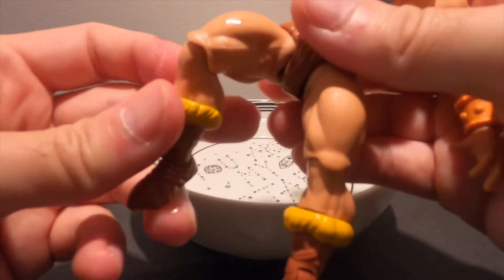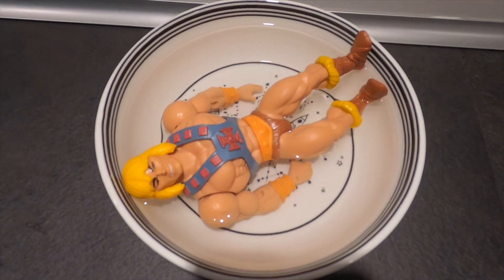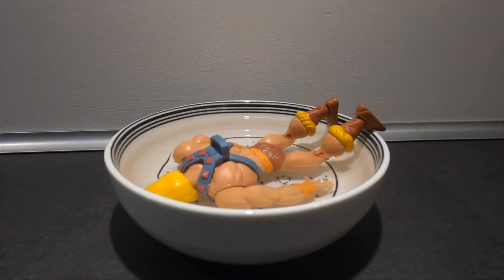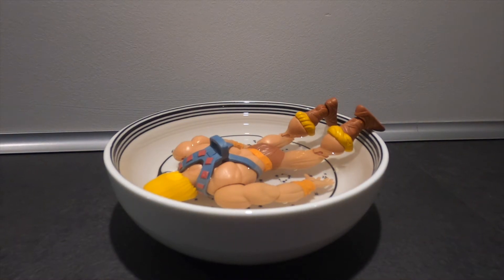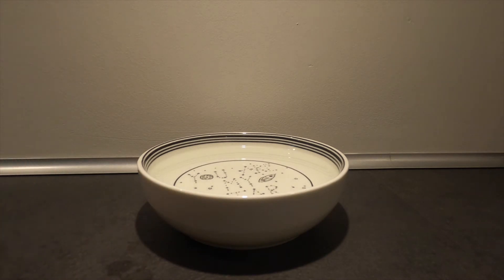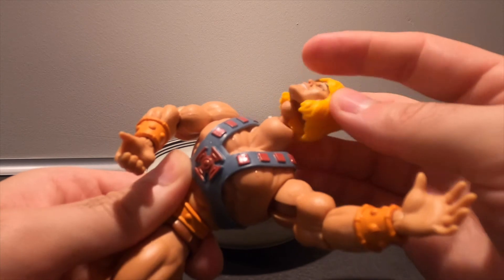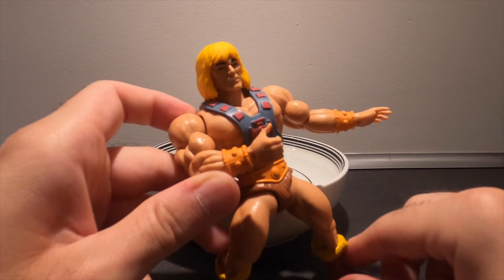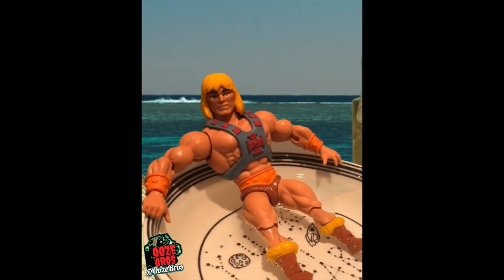Hot Water on Toys (Great tip on How to prevent broken toys.!)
Here is a custom DIY tip/trick on How to prevent stiff joints on toys. So your toy will be more flexible and don't break while playing with it :)

Showing it on a Masters of the Universe He-man Origins toy.